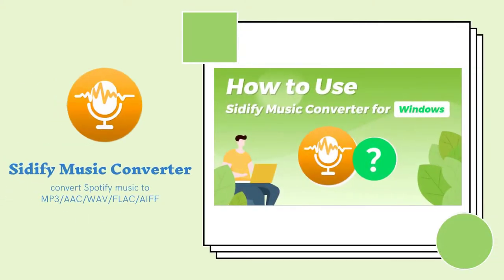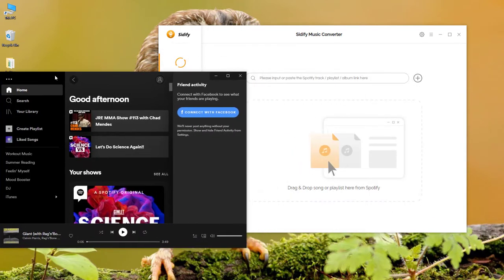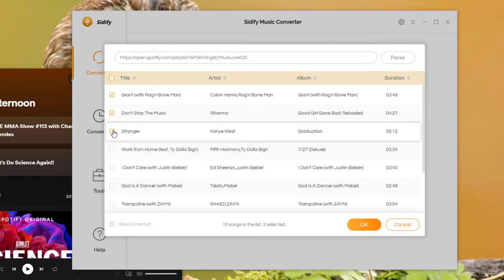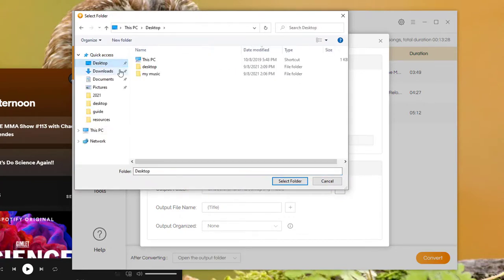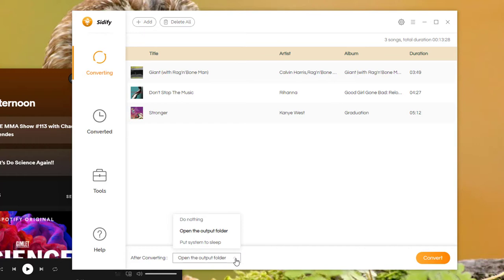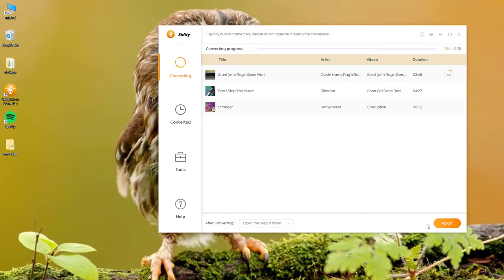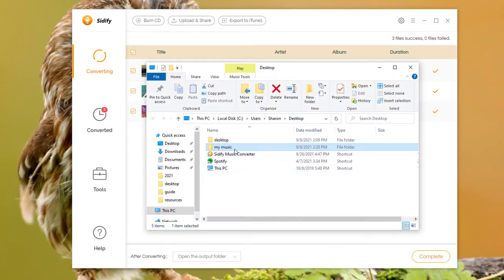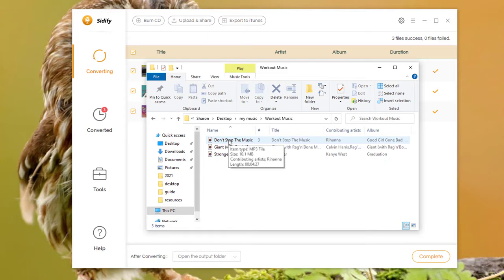[2026 Updated] How to Use Sidify Music Converter for Windows?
Sidify Music Converter for Windows is a tool designed for Spotify users to convert music to MP3, AAC, WAV, FLAC or AIFF format. It’s fully compatible with Windows 7, 8, 10.

You can use Sidify Music Converter for Windows to export music from Spotify to your PC in 5 simple steps:
Step 1: Open Sidify Music Converter.
Step 2: Import music from Spotify to Sidify.
Step 3: Choose the output format and customize the output path.
Step 4: Export the music to your PC.
Step 5: Find the Spotify downloads on your local drive.